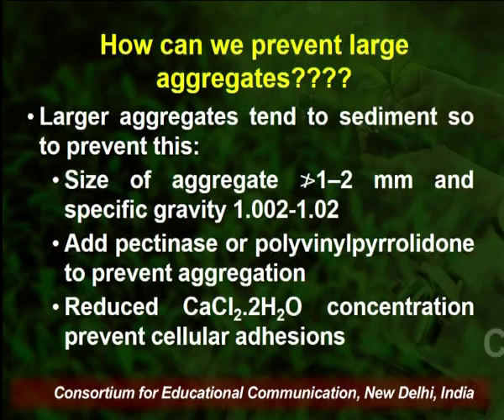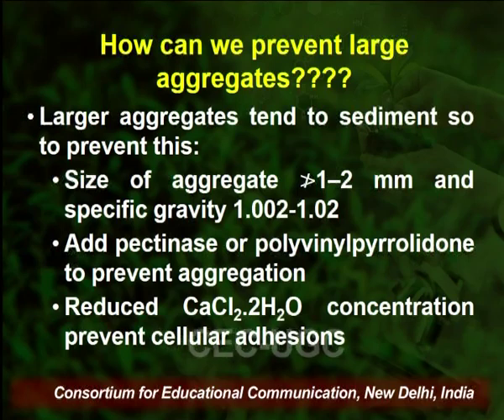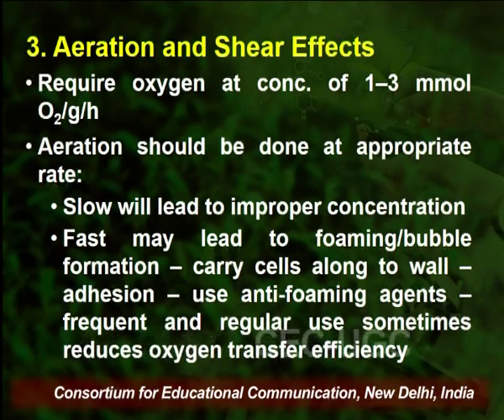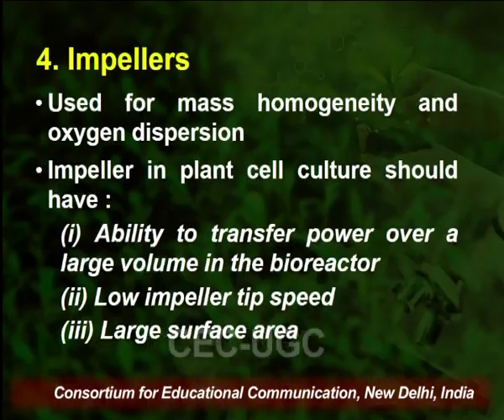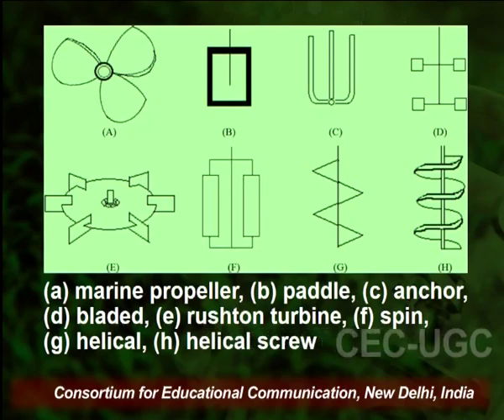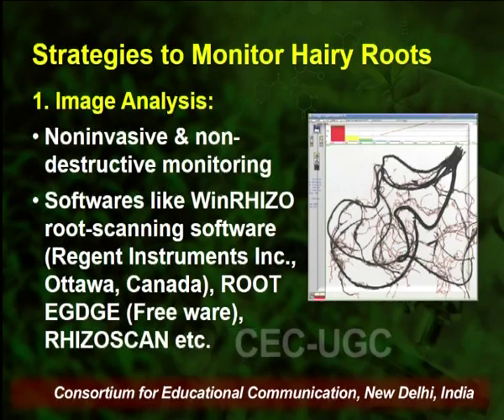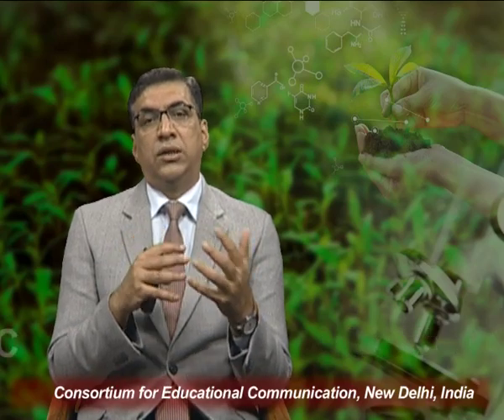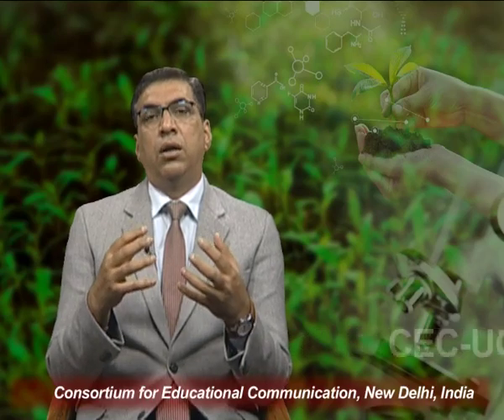Plant Tissue Culture - XIV (Hairy Root Culture -II)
This Lecture talks about Plant Tissue Culture - XIV (Hairy Root Culture -II).